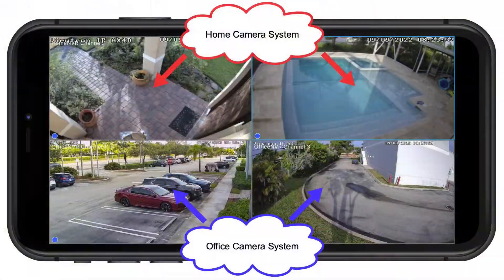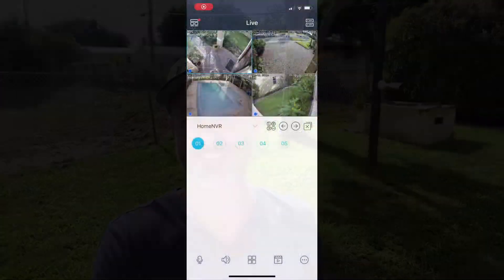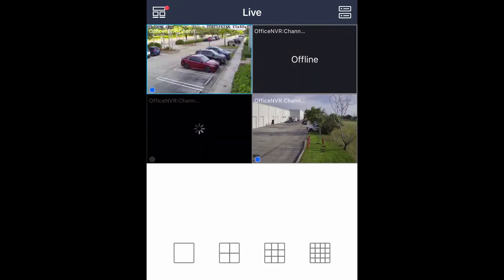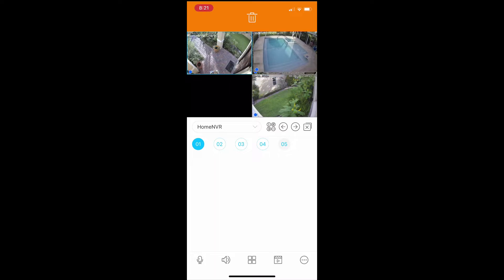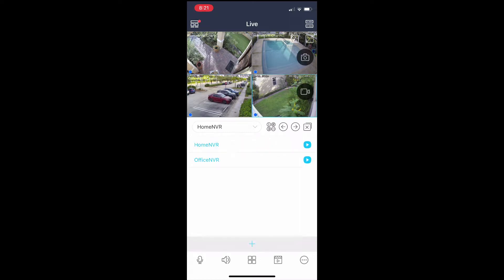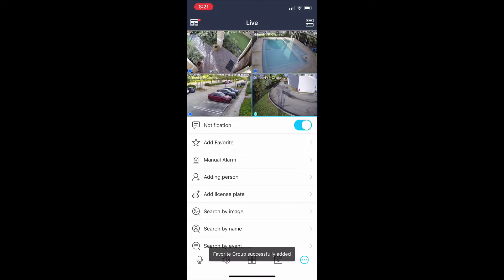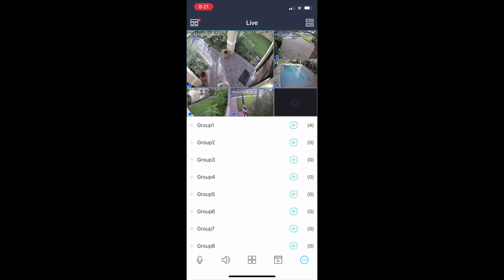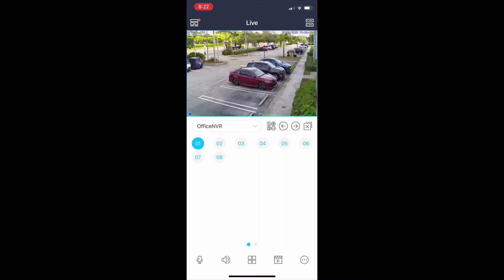View Security Cameras Installed at Multiple Locations from iPhone App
Viewtron security camera systems include mobile apps for iPhone and Android. The mobile apps support the ability to connect to multiple BNC DVRs, IP camera NVRs, and directly to IP cameras that are installed at multiple locations. Users can create a custom live view that consists of cameras installed at multiple locations. This works the same on iPhone and Android.

CCTV Camera Pros also made a version of this video with the mobile app in landscape mode.

Watch this video to see how Mike connects to his home security camera system and the office system at CCTV Camera Pros warehouse.  to creates a custom four camera view consisting of two cameras from his home system and two cameras from the office system.

In addition to the live security camera monitoring, the mobile app also supports search and playback of recorded video surveillance footage. You can watch additional demo videos using the Viewtron mobile app here.

Video Timestamps
0:00 iPhone App Intro
0:31 Live Security Camera View from App
0:50 Custom Multi-Site View Setup
2:16 Additional Information & Contact Us